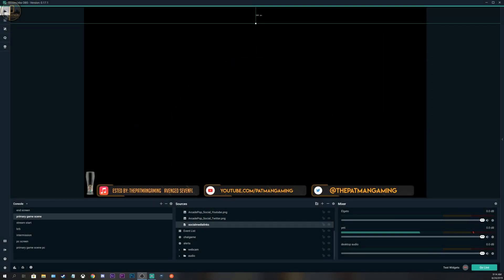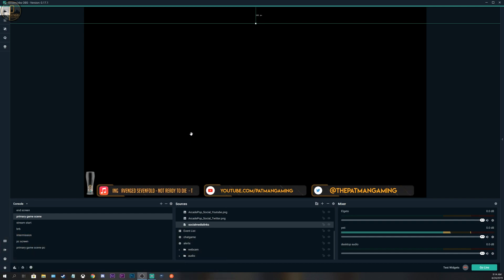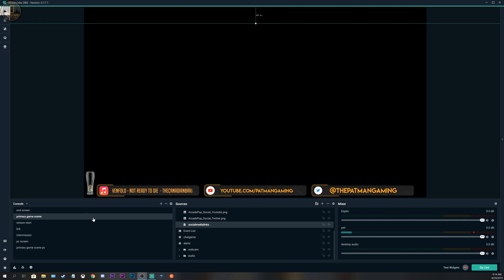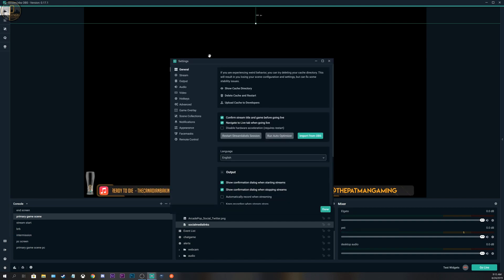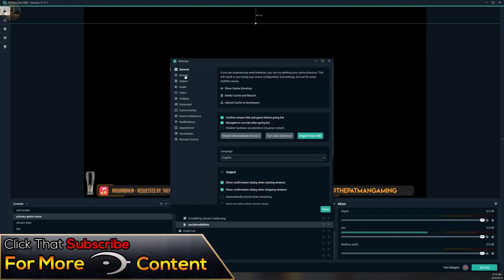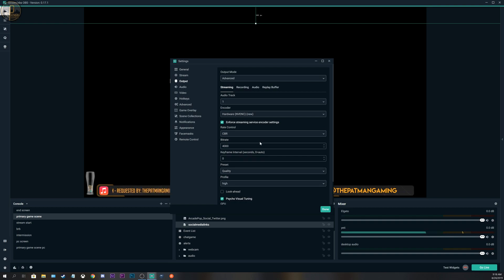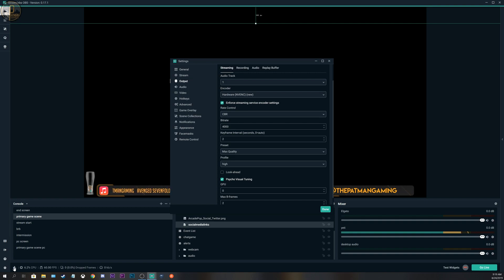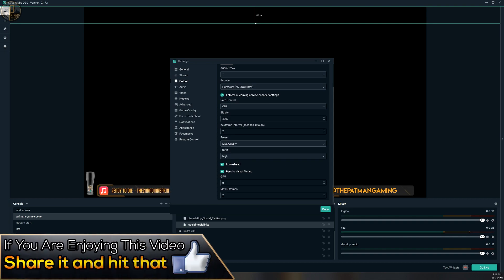Best OBS Stream Settings For Mixer & Twitch | No More Dropped FPS [2019]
This video shows you the best settings in stream labs obs and regular obs for mixer and twitch! If you struggle with fps drops these tips should help fix your issue!